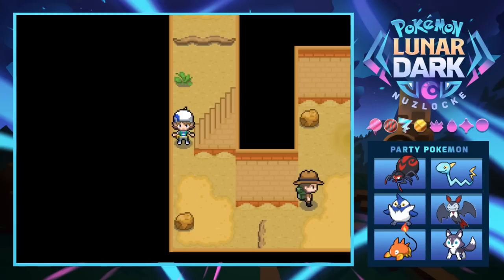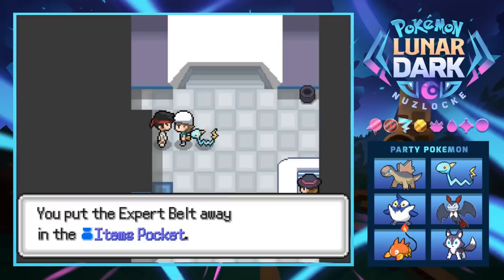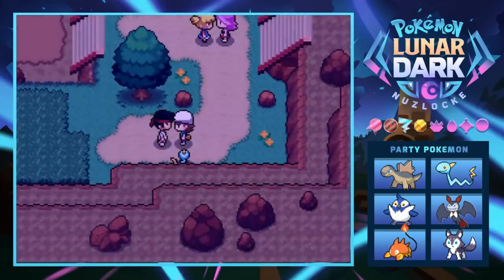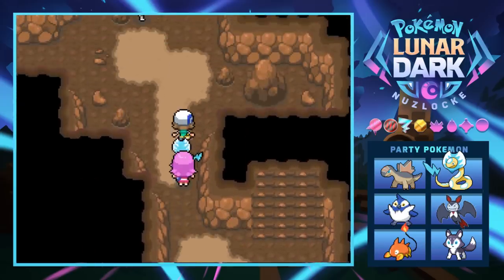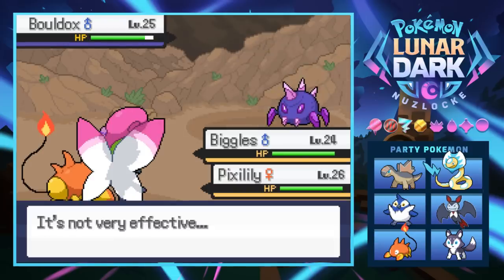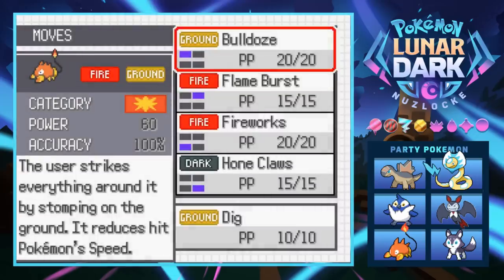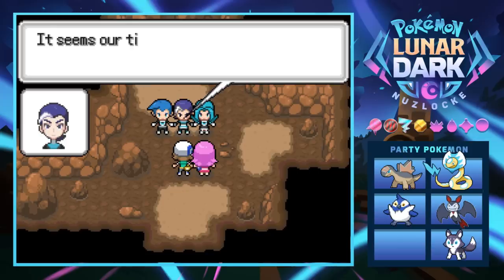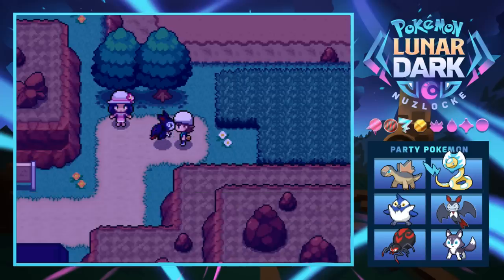BEST EVOLUTION Pokemon Lunar Dark Nuzlocke Challenge: Part 14!